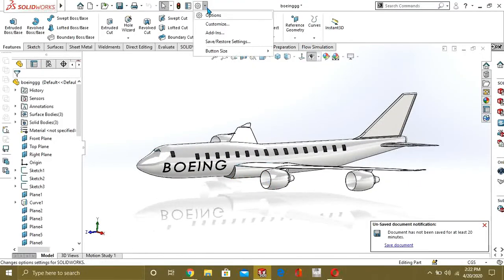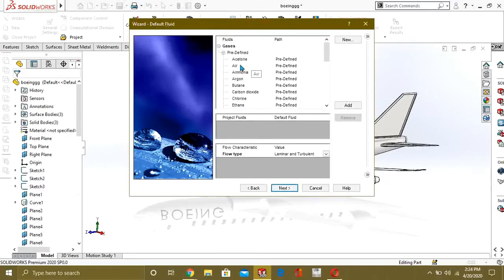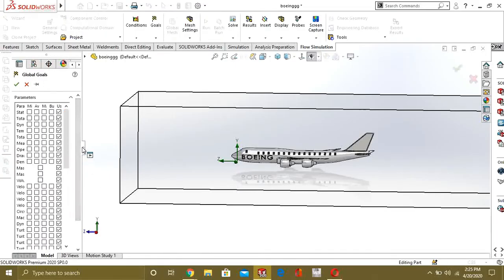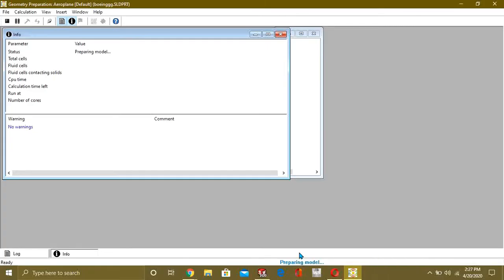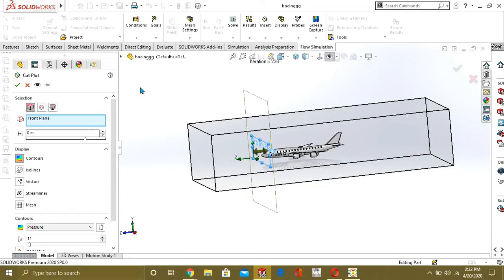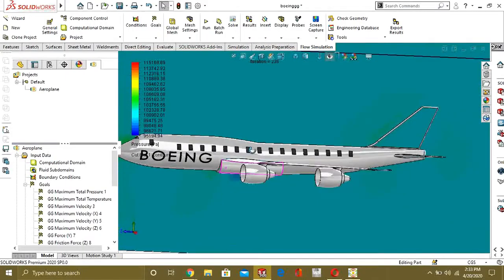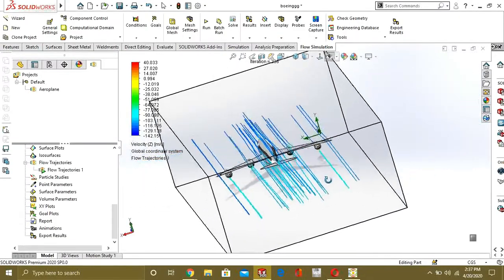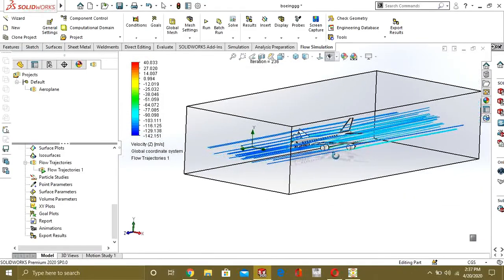⚡ Solidworks Flow Simulation | Aerodynamics Analysis Solidworks | Lift Force in Solidworks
In this video we will learn how to do Aerodynamics analysis in solidworks flow simulation and how to calculate lift force in Solidwork Flow Simulation.
You can do any aerodynamics analysis using this procedure in solidworks flow simulation